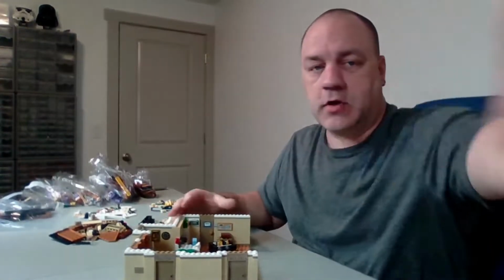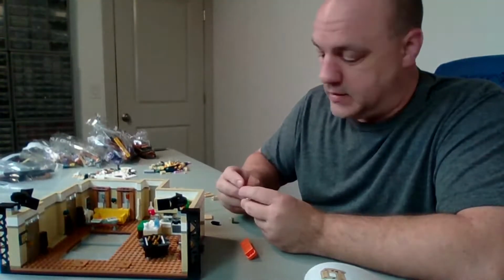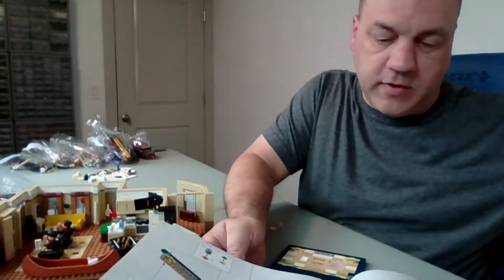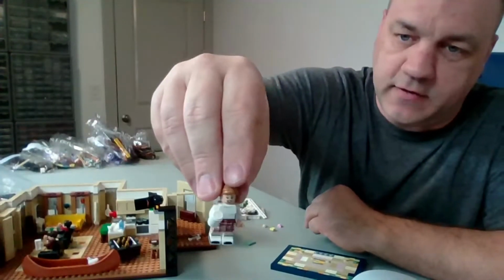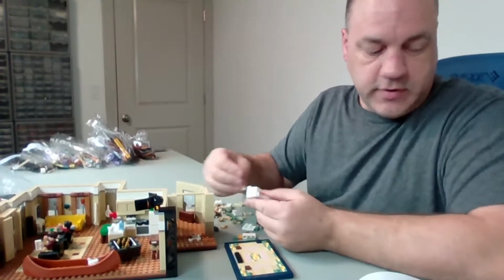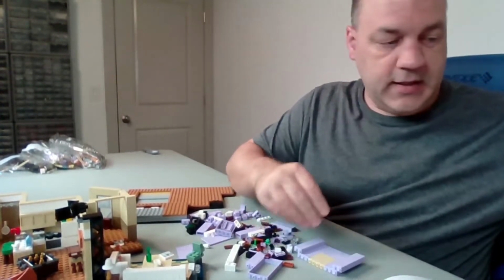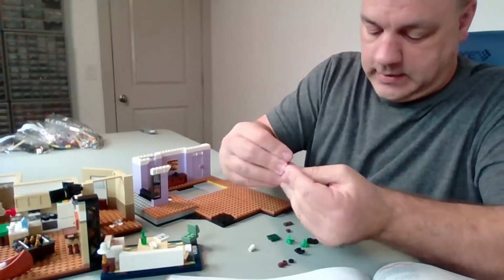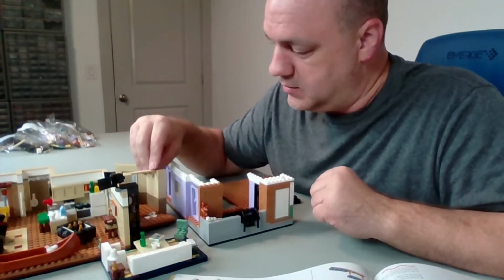Live Friends Apartment Lego 10292 Set Build-Part 2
Live Friends Apartment Lego 10292 Set Build, 2048 pieces